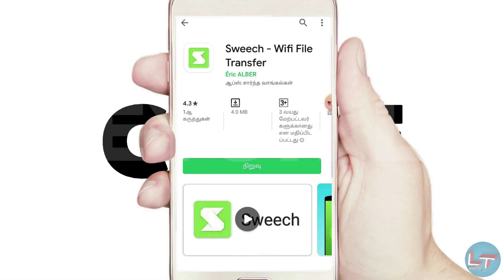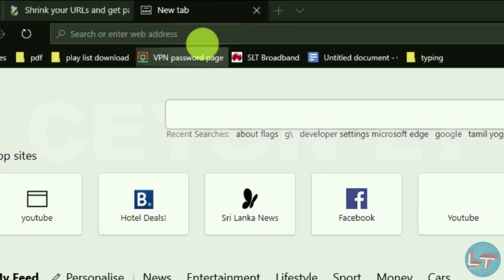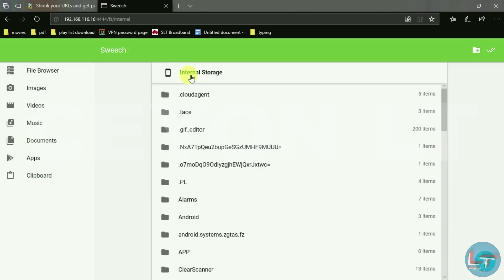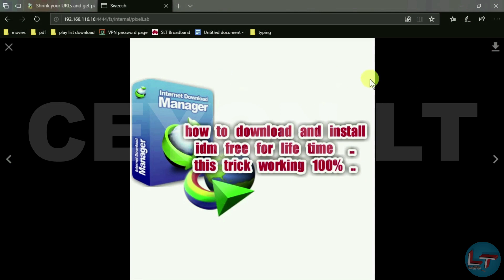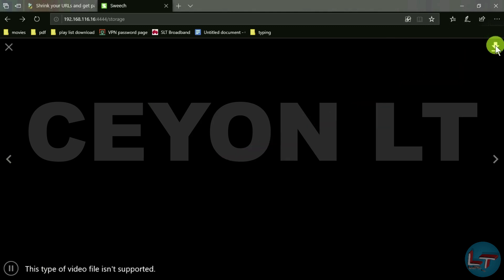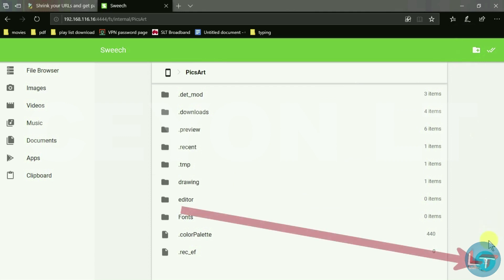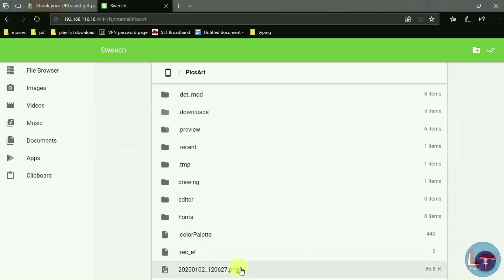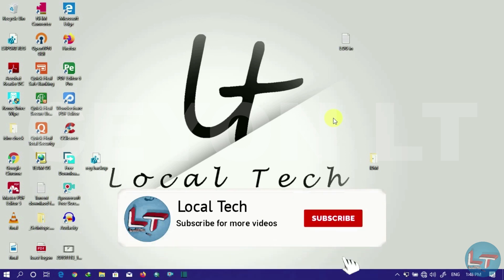How to transfer files from Mobile to Pc without use cable..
எவ்வாறு mobile இல்  இருந்து pc கும் pc இல் இருந்து mobile கும் files transfer பண்ணுவது.
Typing videos

Windows 10 series